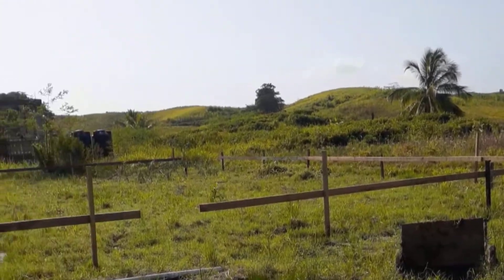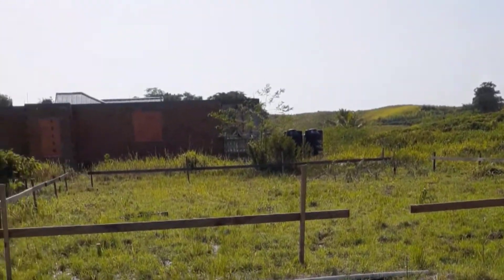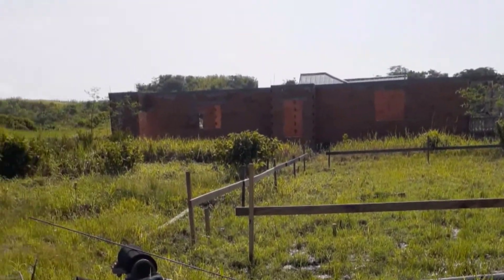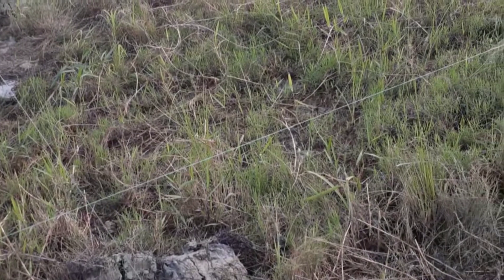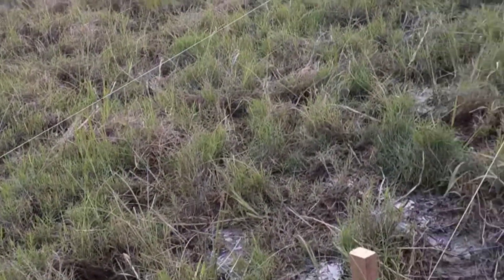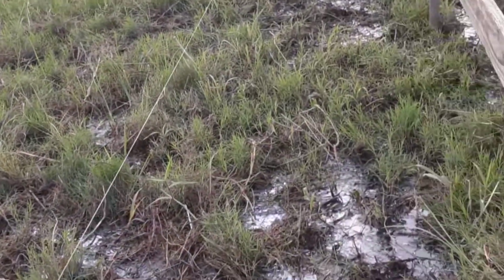Digging a house foundation 36×50